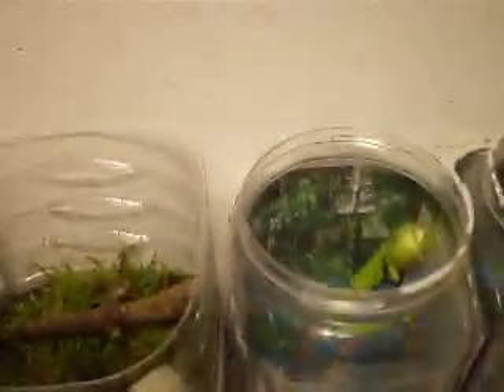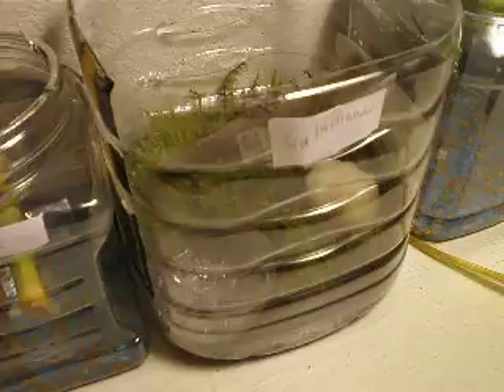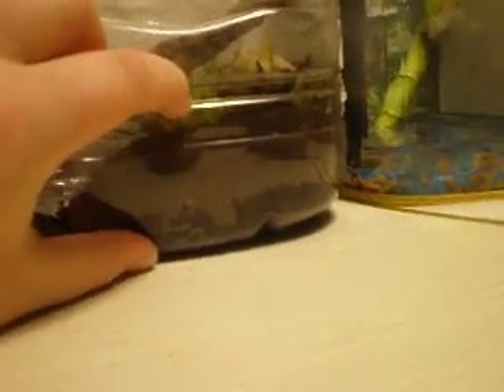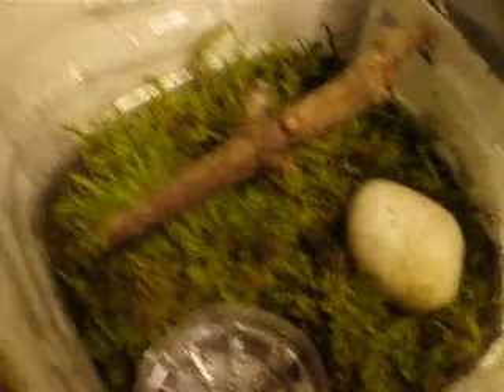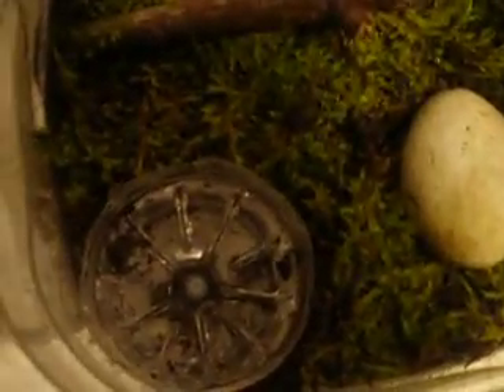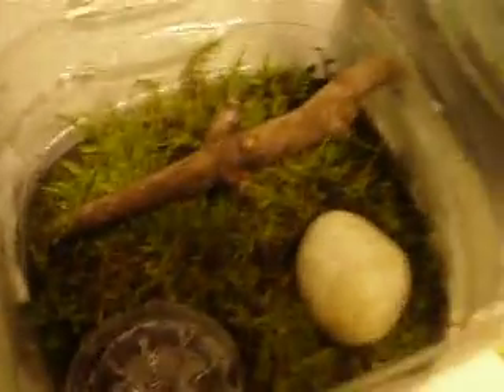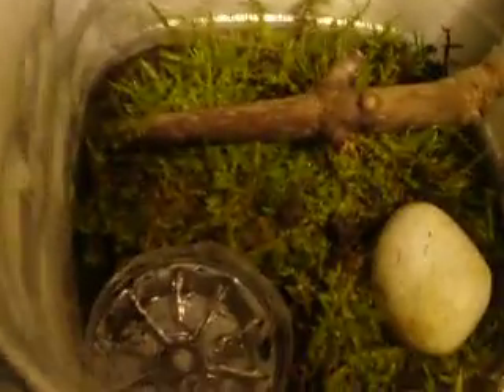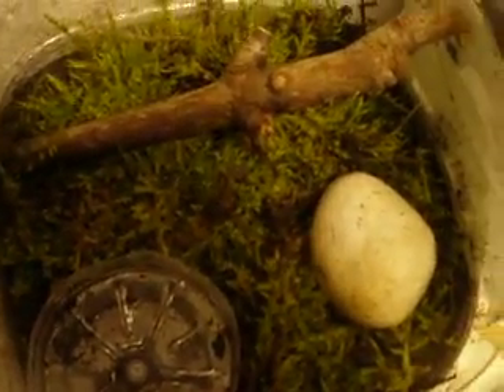my salamander tank set up